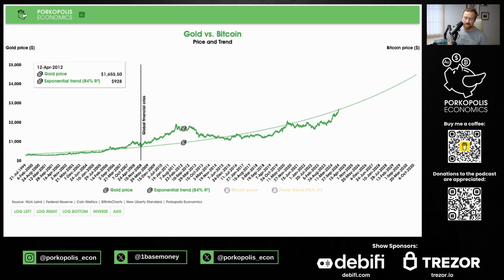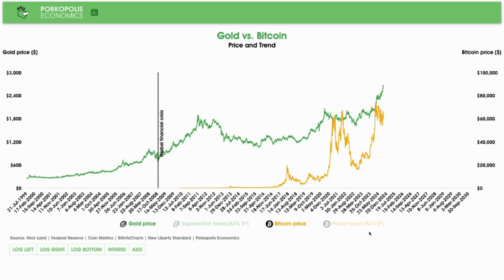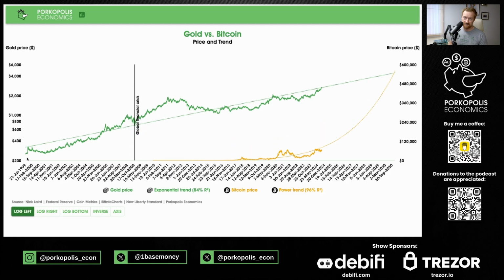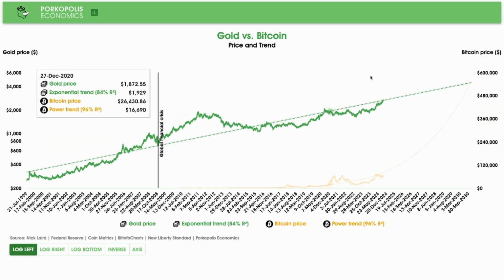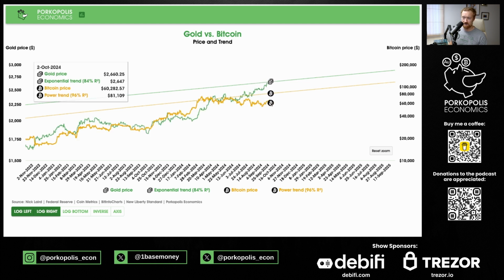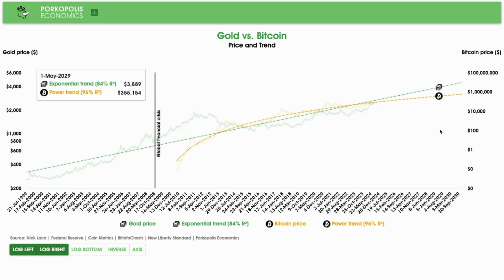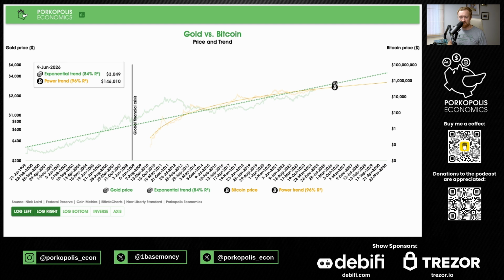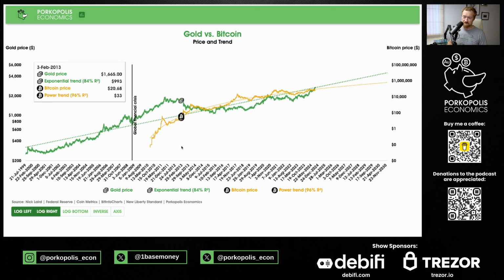Gold Shines, Bitcoin Dies??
Today we compare gold and Bitcoin's price trends, highlighting their remarkable growth over the past decades. Matthew draws an exponential trend line for gold, showing a 10x price increase over 25 years. In contrast, Bitcoin's explosive growth has far outpaced gold, with its trend line projecting a price of $600,000 by 2030

While gold exhibits an exponential growth trend averaging around 9% per year, Bitcoin follows a unique "power regression curve" with an initial parabolic growth rate of 123% per year, slowing down to around 45% per year by 2030 as it matures.

00:00:00 - Gold vs. Bitcoin Price Comparison
00:03:37 - Analyzing Bitcoin and Gold Trend Lines
00:04:47 - Analyzing Trends: Gold and Bitcoin on Log Scale
00:06:17 - Gold Trends vs. Bitcoin Prices
00:06:57 - Bitcoin's Trend and Projected Growth
00:08:01 - The Power of Exponential Trends in Financial Markets
00:08:42 - Gold Growth Rate vs. Bitcoin Trend
00:09:22 - Bitcoin's Exponential Growth